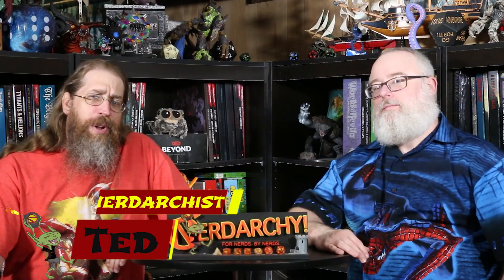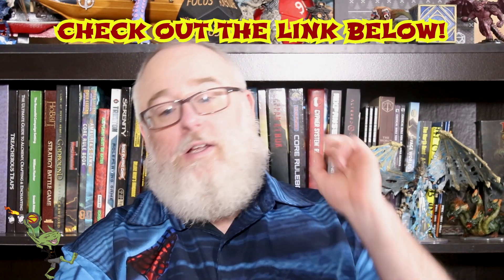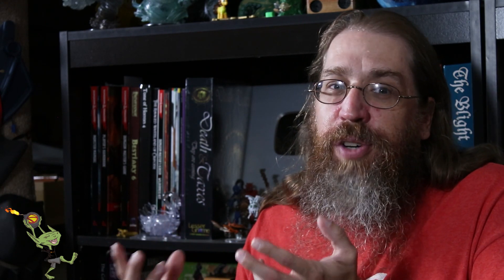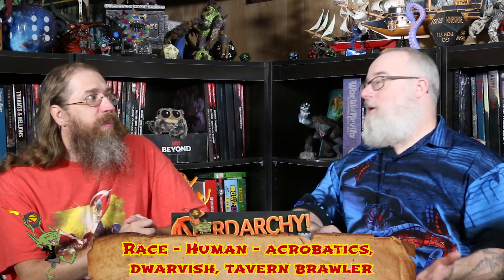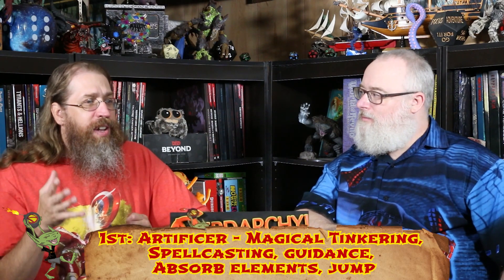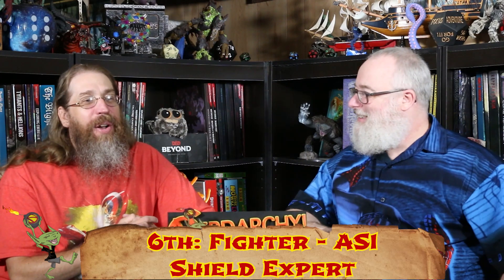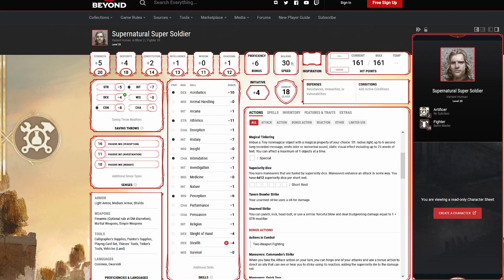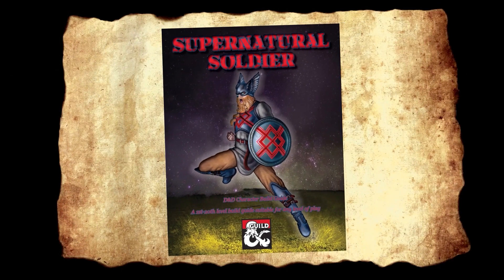DnD 5e Captain America Build Guide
Nerdarchy dives into another D&D character build guide. This time we build the first Avenger captain America for 5e D&D.

Important Links
Nerdarchy Article: Play Your Next 5E D&D Game as a Supernatural Soldier